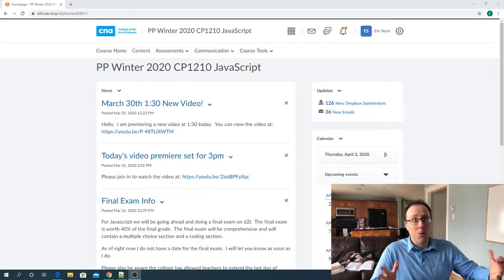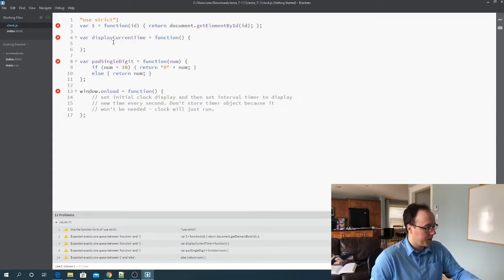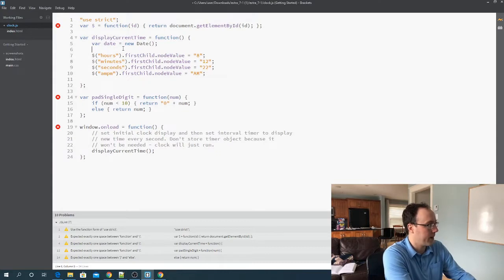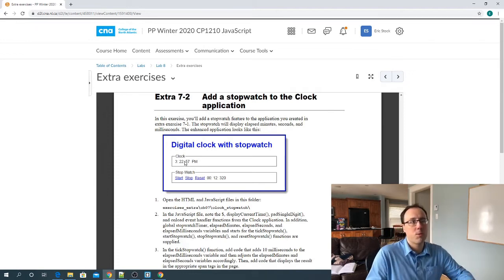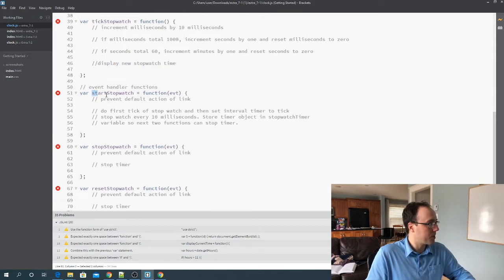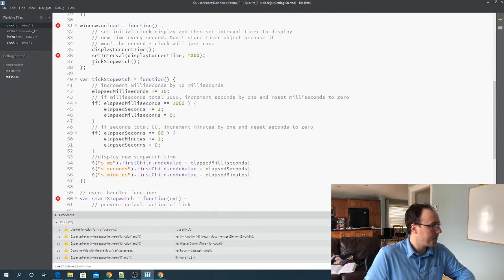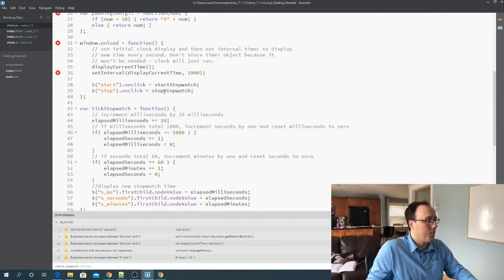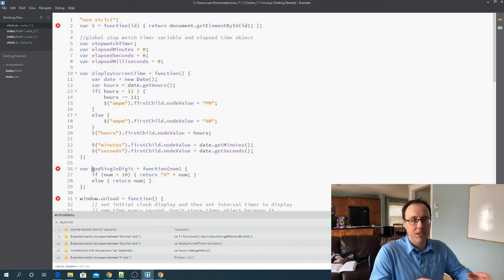Javascript April 2nd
In this video I will go over extra exercise 7-1 and its continuation extra exercise 7-2.